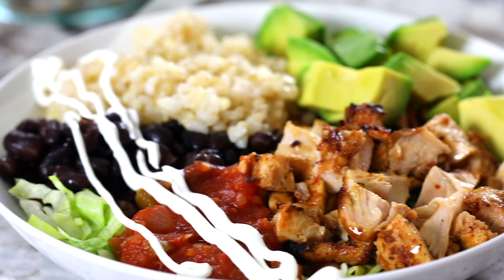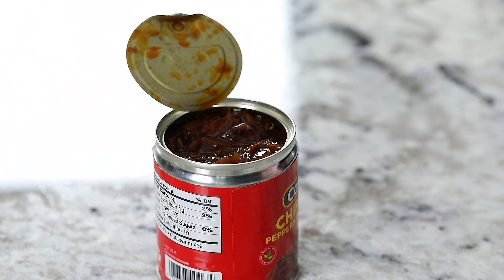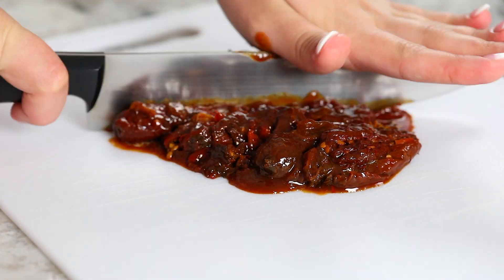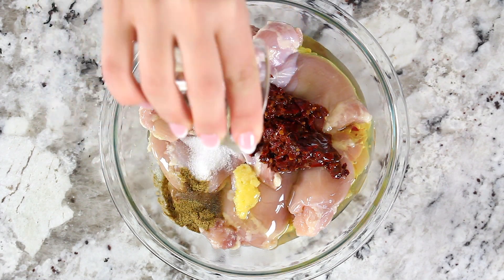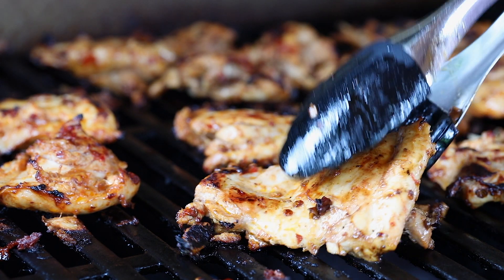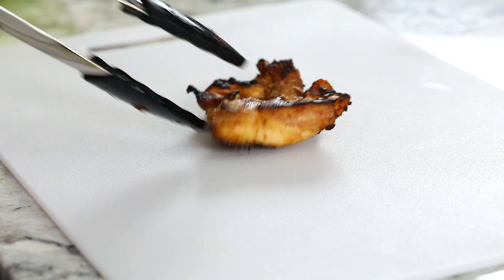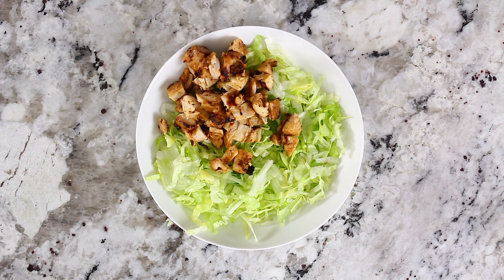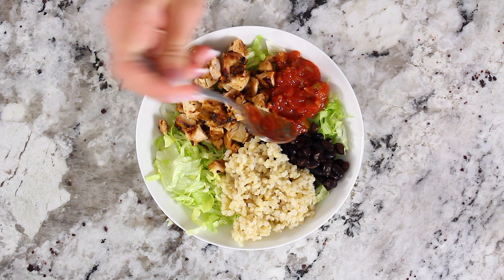Homemade Chipotle Chicken Bowl Recipe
This Homemade Chipotle Chicken Bowl is loaded with juicy grilled chicken and all of your favorite burrito bowl toppings. It's such a perfect summer meal!

🥑🍓🥦🍉🍋 INGREDIENTS 🥔🥚🍫🧁🎂🍰
3 pounds boneless skinless chicken thighs
7 ounces chipotle peppers in adobo sauce roughly chopped
1 teaspoon cumin
2 cloves garlic grated
1 1/4 teaspoon salt
3 tablespoon olive oil
2 cups cooked brown rice
1 can black beans drained
3 medium avocados cubed
Iceberg Lettuce shredded
Sour Cream
Salsa

📃📄📃📄📃INSTRUCTIONS 📃📄📃📄📃📄
1. In a bowl, combine chicken thighs, chopped chipotle peppers in adobo sauce (with the sauce), cumin, salt, grated garlic, and olive oil. Mix thoroughly, cover with plastic wrap and refrigerate for at least 2 hours.
2. Once the chicken has been marinated, grease your grill and bring the temperature to high heat. Grill both sides of the chicken for about 4-5 minutes per side.
3. Let the chicken cool slightly, then chop into small pieces.
4. Build your burrito bowl with your desired amount of brown rice, black beans, avocado, chopped lettuce, salsa, and sour cream. Then enjoy.

⏱ Time Stamps ⏱
0:00 Intro
0:16 Chipotle Peppers
0:41 Add to Chicken
0:55 Seasoning Your Chicken
1:12 Grill Your Chicken
1:34 Assembling your Chipotle Chicken Bowl
2:12 Conclusion